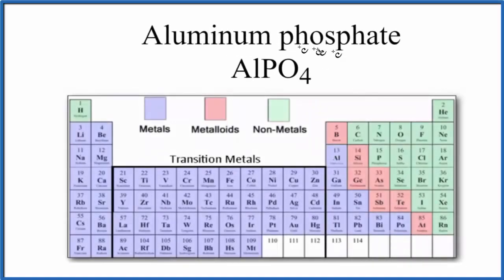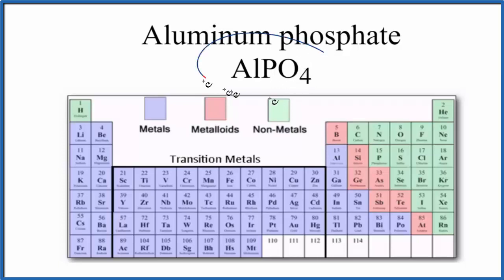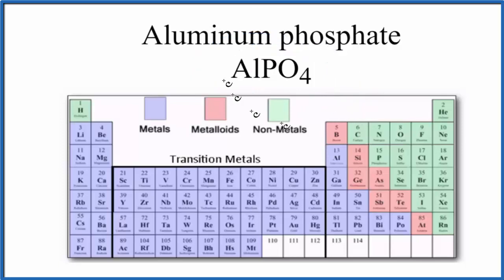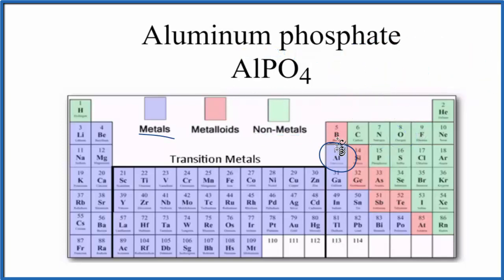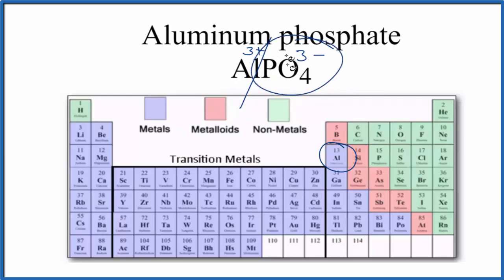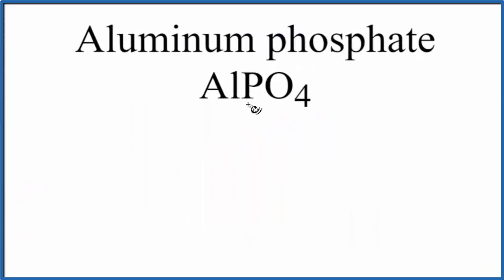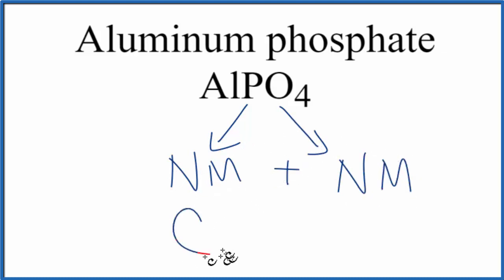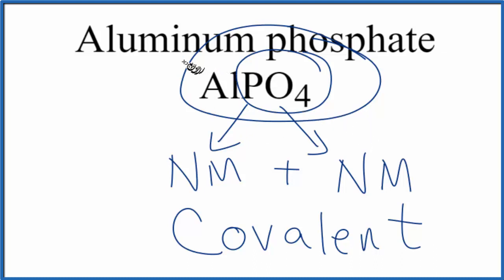Is AlPO4 (Aluminum phosphate) Ionic or Covalent?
To tell if AlPO4 (Aluminum phosphate) is ionic or covalent (also called molecular) we look at the Periodic Table that and see that Al is a metal and PO4 is a group of non-metals. Here the group of nonmetals make up a polyatomic ion. When we have a metal and a group of non-metals the compound is usually considered ionic.

Because we have a metal and non-metals in AlPO4 there will be a difference in electronegativity between the metal and group of nonmetals. This difference results in an electron(s) being transferred from the metal (lower electronegativity) to the non-metal (higher electronegativity). The results in the metal becoming a positive ion and the group of non-metals a negative polyatomic ion. The two opposite charges are attracted and form the ionic bond between ions in Aluminum phosphate.
Helpful Resources

Because we have a combination of a metal and non-metal AlPO4 (Aluminum phosphate) is considered an ionic compound.

In general, ionic compounds:

- form crystals.